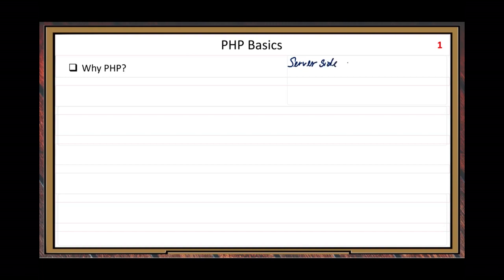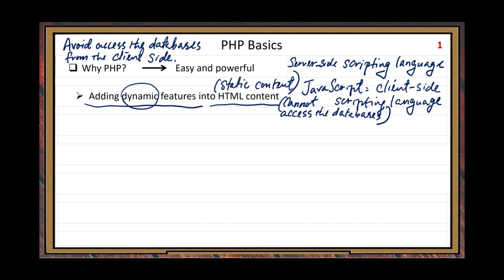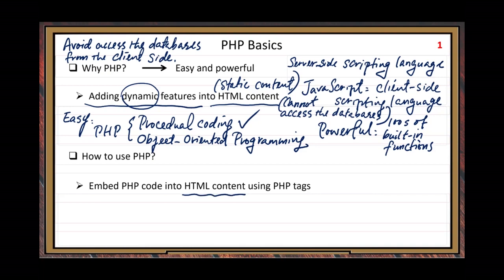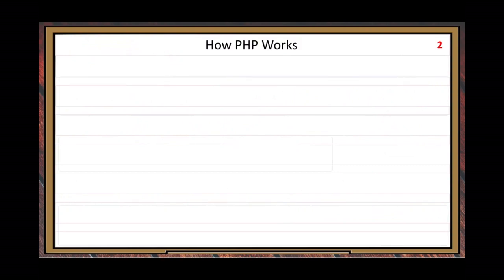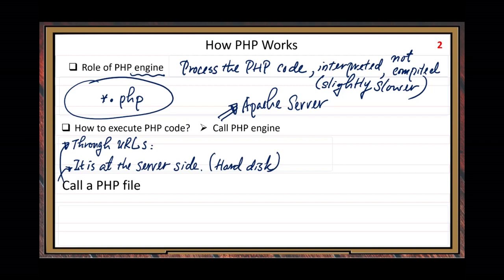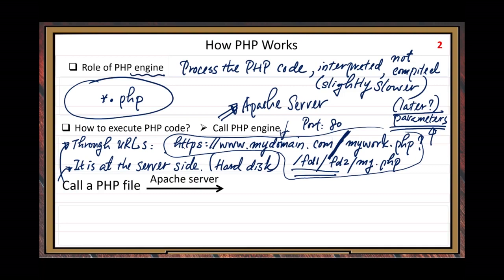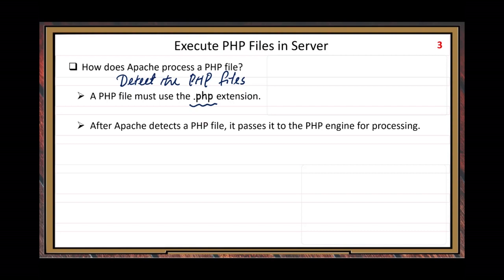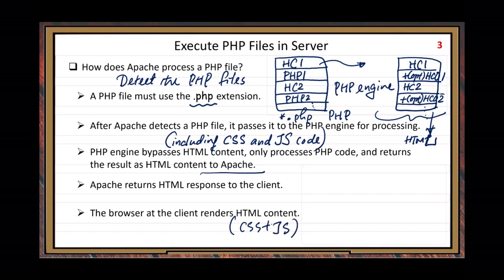CS4610FS23Proj2P1 1VideoProc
This video is for teaching at UMSL:  CS4610,  Fall 2023,  Project 2  Part 1.1  PHP and Apache Server